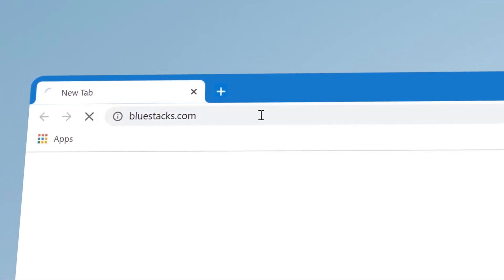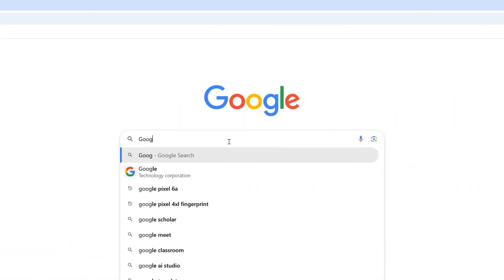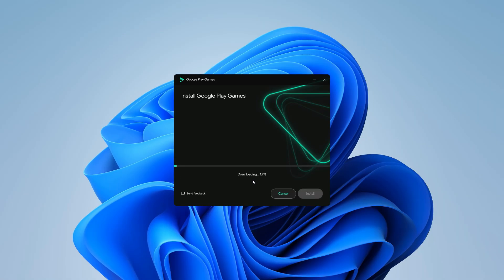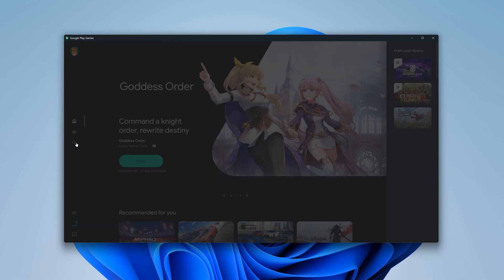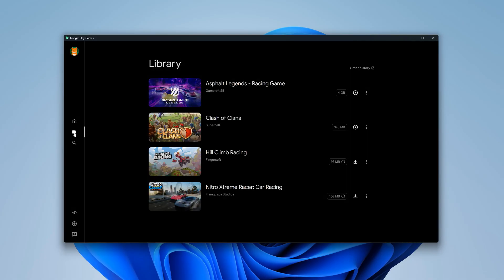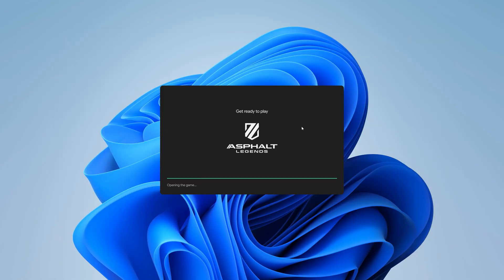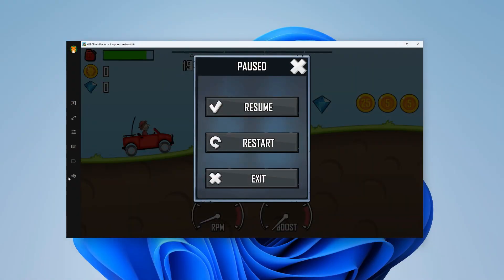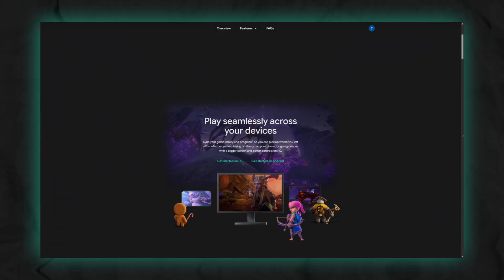RUN Android Games on PC with Google's OFFICIAL Android Emulator!🤩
Google Play Games for Windows is finally out of beta and now available in its STABLE version! 🚀

In this video, I’ll show you how to install it, test games like Clash of Clans and Asphalt Legends, and share my honest opinion on its performance, pros, and cons.

With Google Play Games PC, you can finally play Android games natively on Windows without using any third-party emulator.

What to Expect:
🎮 Games
💻 PC Solutions
💡 Tips and Tricks
🎨 Softwares